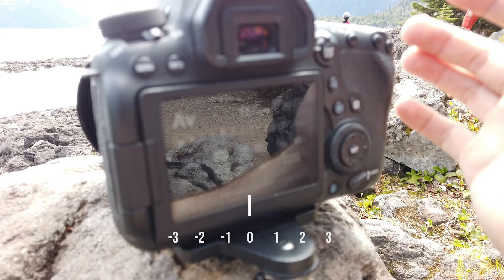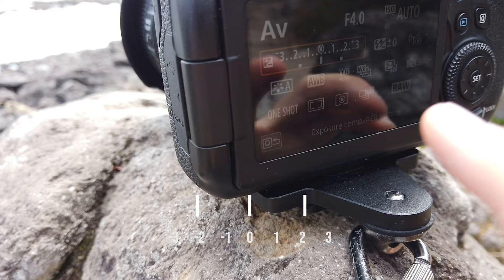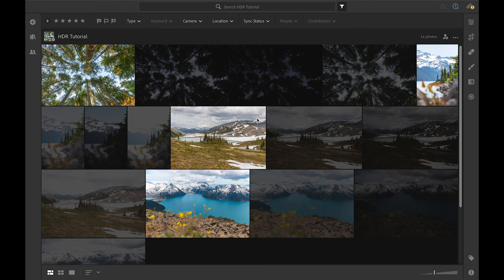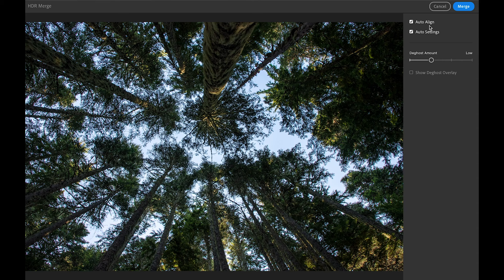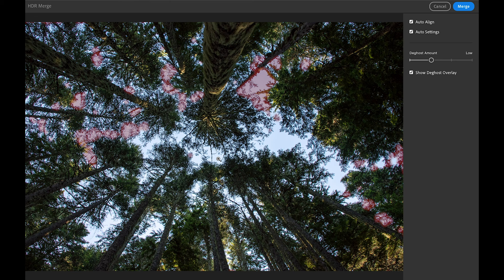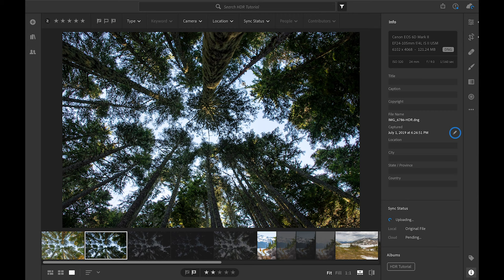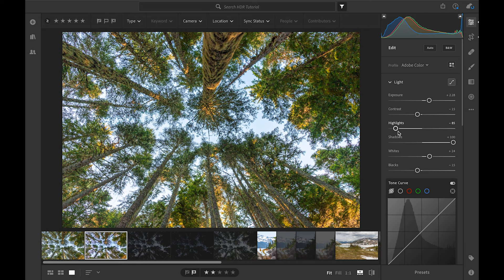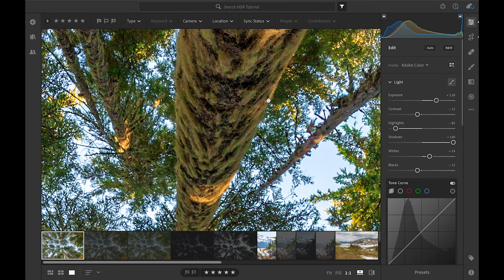What is HDR photography? High Dynamic Range explained while hiking Garibaldi (Tutorial)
What is high dynamic range (HDR) and how do you use it? This is what this video is all about! I explain all this while hiking Garibaldi Lake, probably the nicest hike around Vancouver, Canada. I started by explaining the theory behind HDR photos and the reasons when you should consider taking some. I then take a few examples and I finish the tutorial by jumping into Lightroom to show how the post-processing is done.